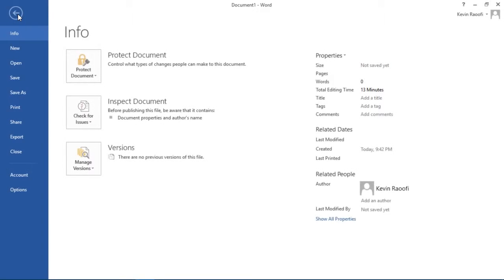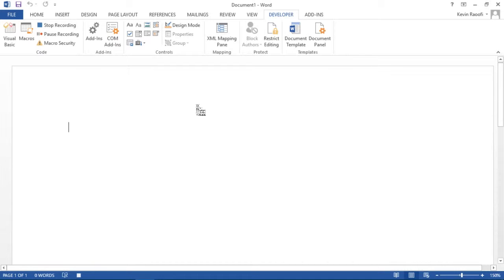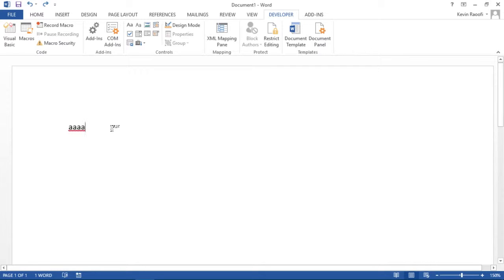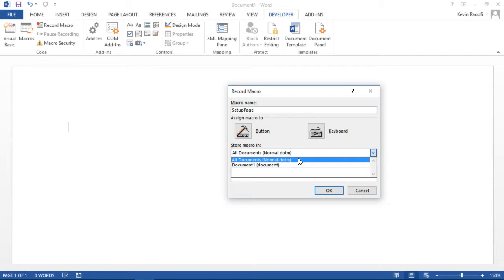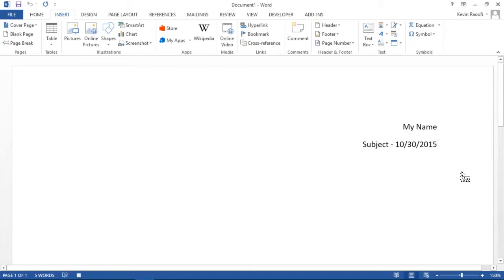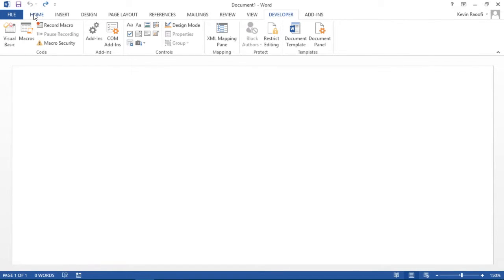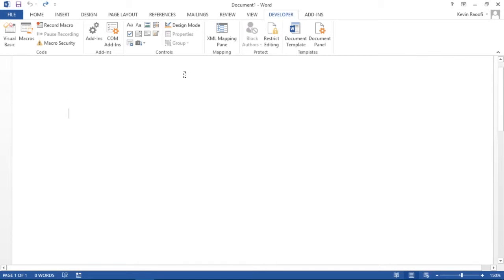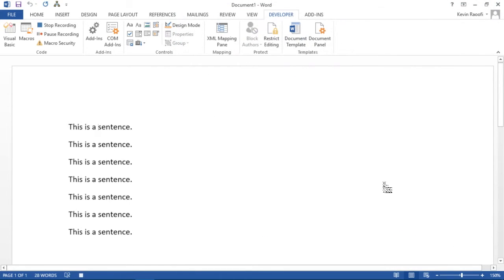Microsoft Office Macros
How to make a macro in Microsoft Word